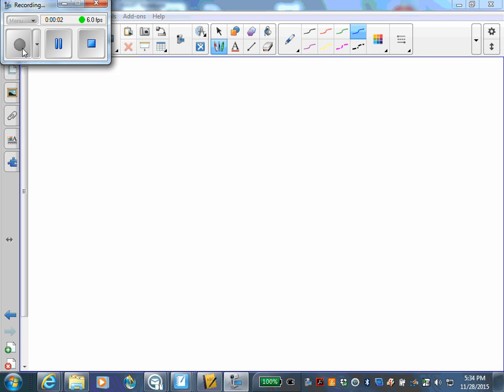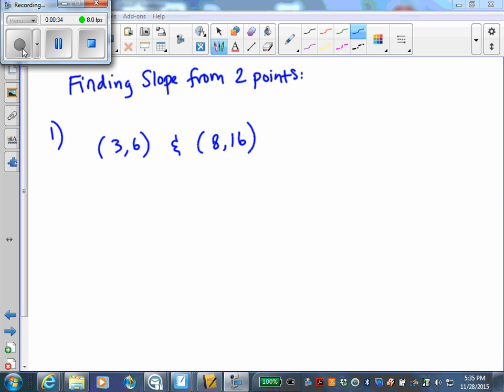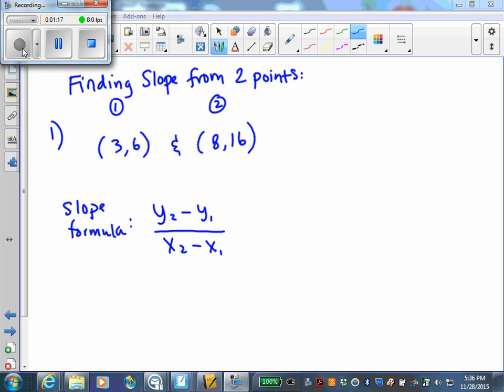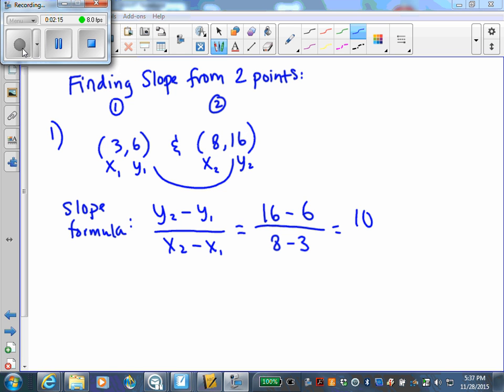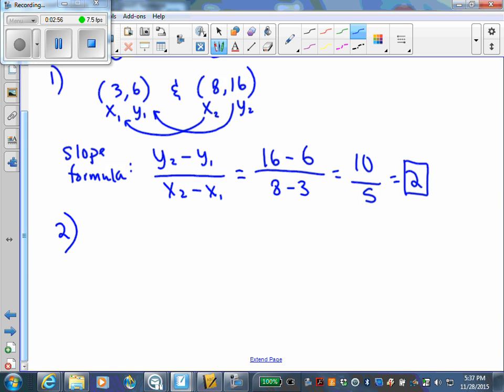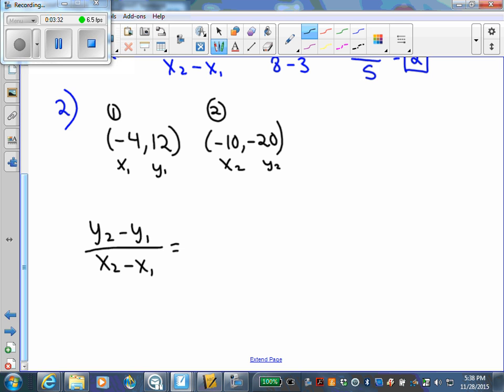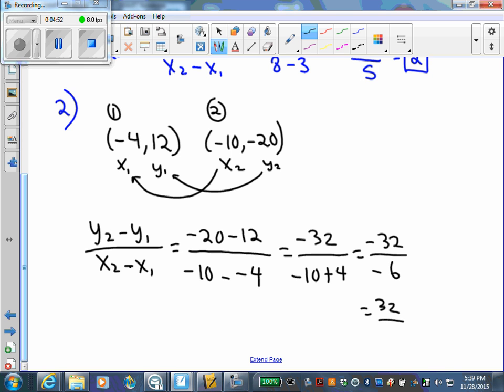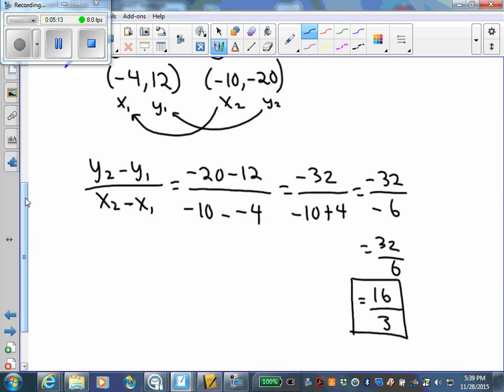Slope from Two Points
Examples of finding the slope from two points